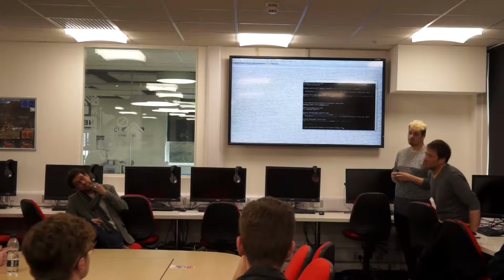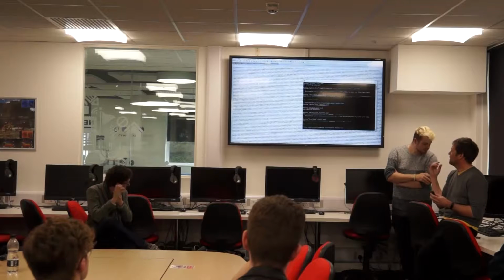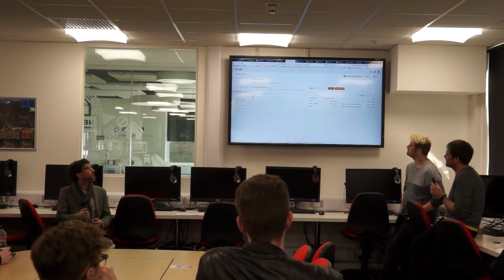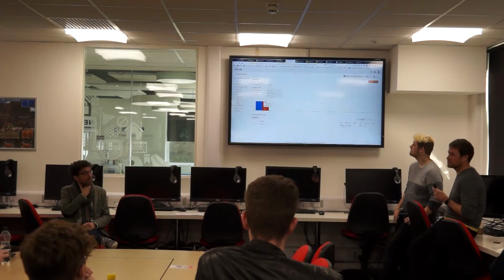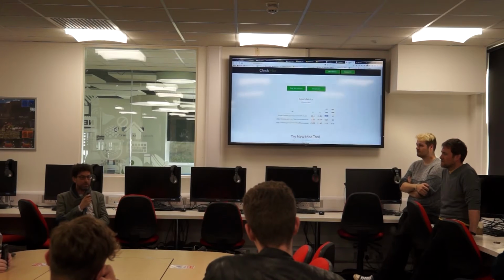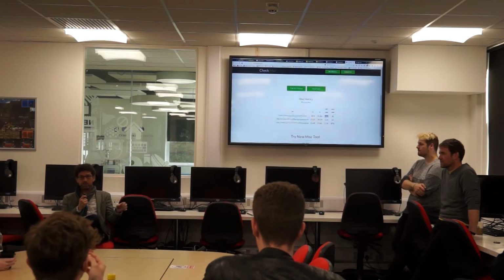Practically IO - Search Engine Optimisation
WEBX18